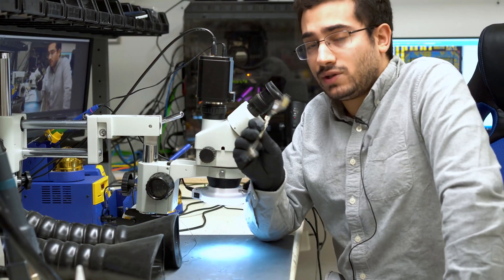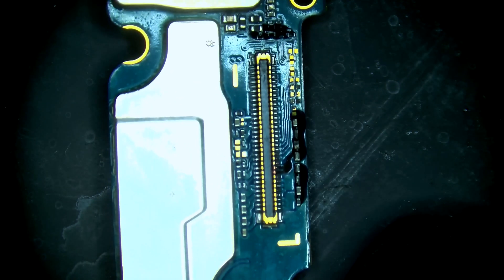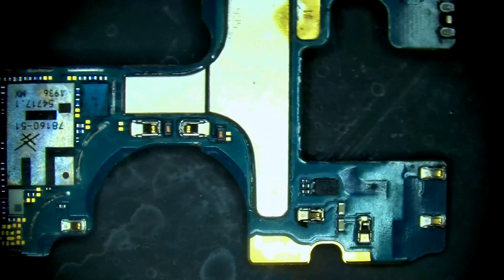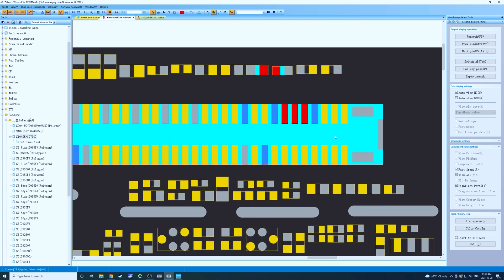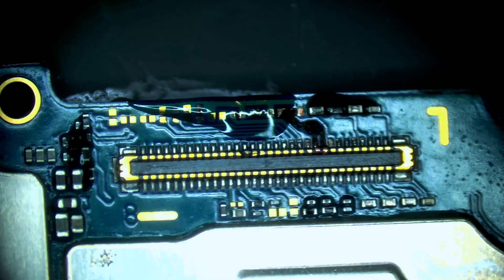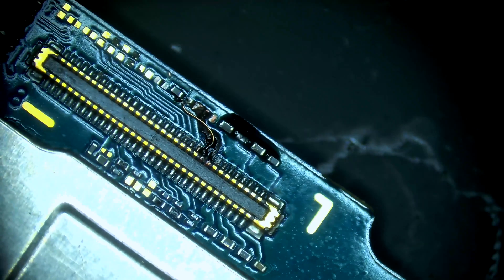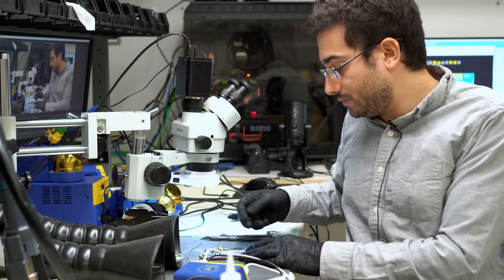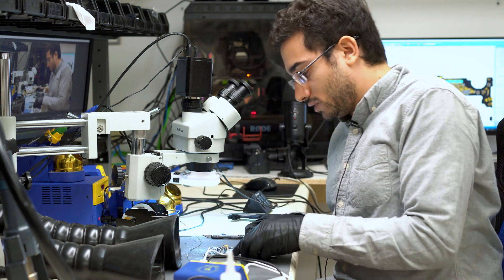How to diagnose and repair a Samsung S10 logic board with water damage 🧐